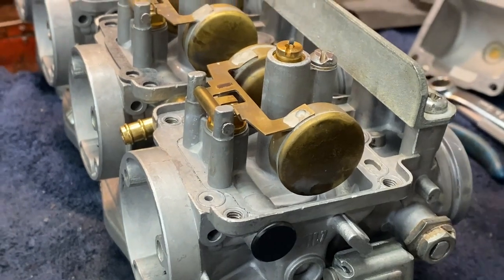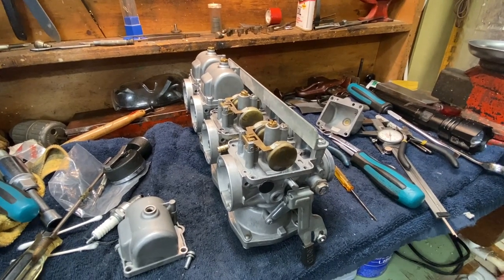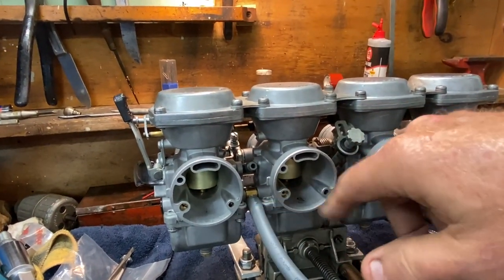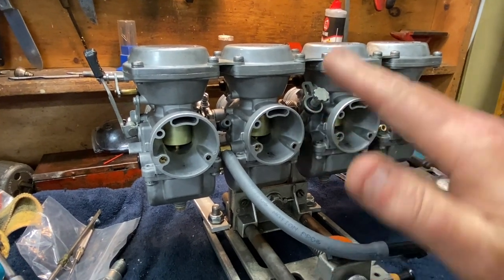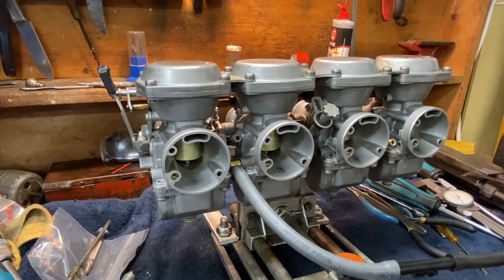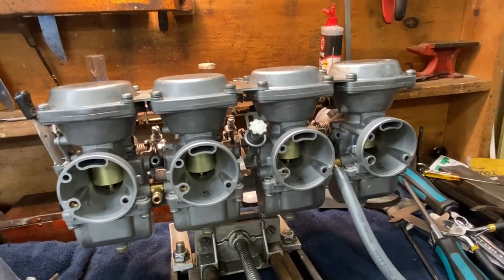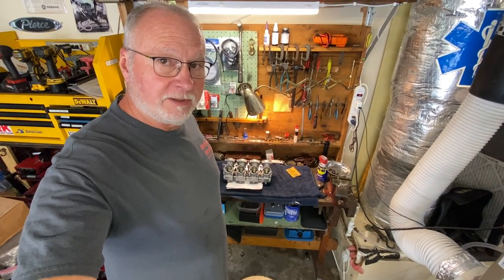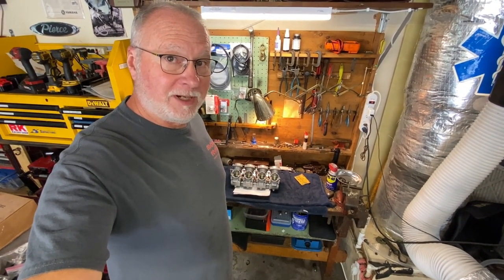Overflowing carbs issue SOLVED! Check the float DROP! BS34 Mikuni.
1978 Yamaha XS1100 Mikuni BS34 carbs fuel overflow SOLVED! I go over how far the float drops down is just as important as how it closes the float valve.